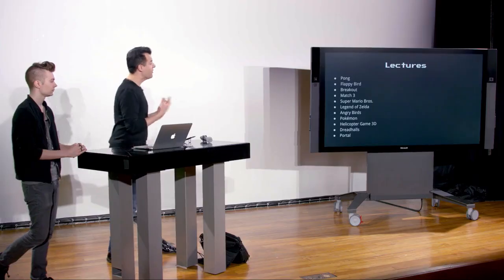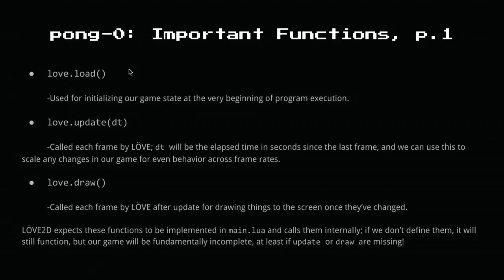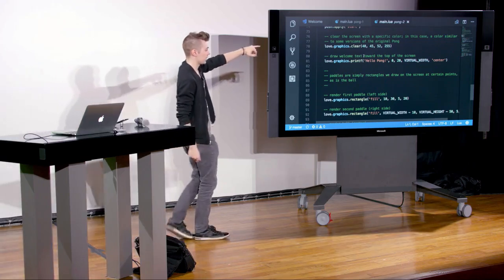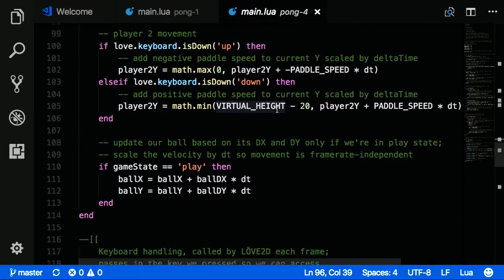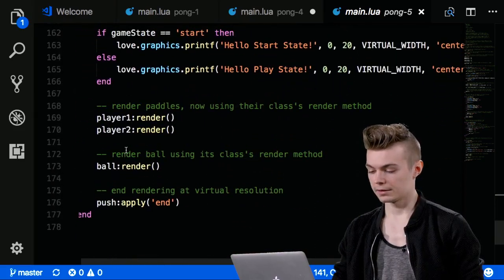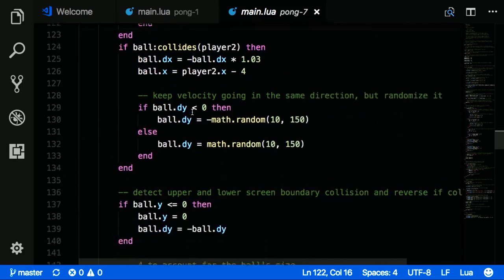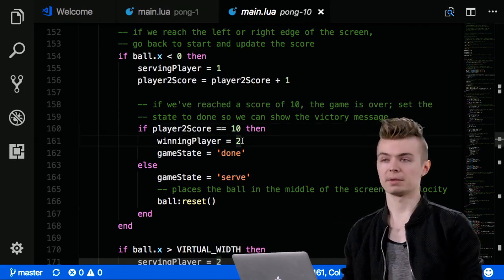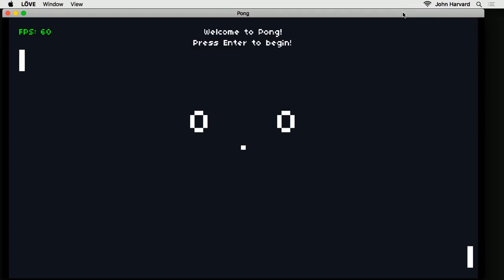Harvard university Class Lecture for introduction of Game development course introduction Lecture.